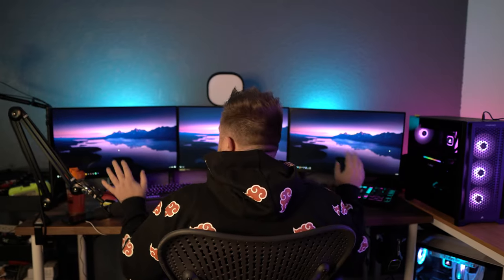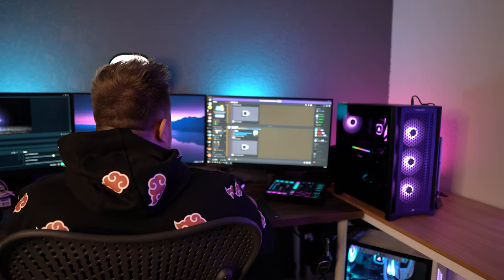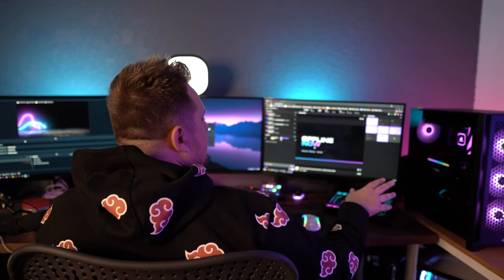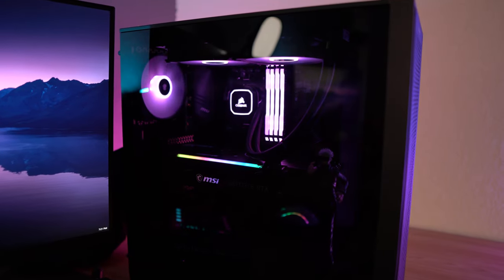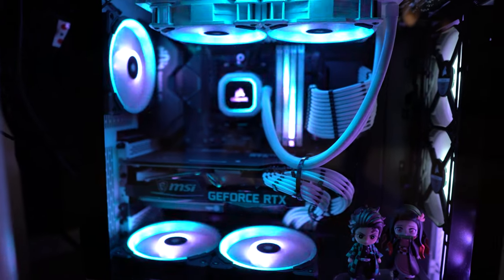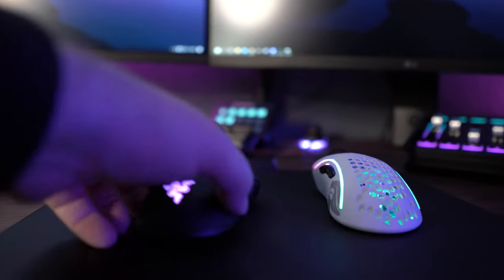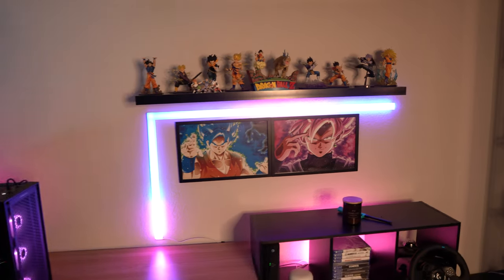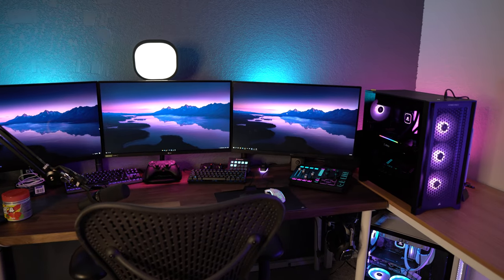Gaming Setup / Room Tour! - 2021 - Ultimate Room Setup!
🔥Social Medias 🔥

    🤝 Looking for Partners! 🤝

🎮 Controller Gang!

Show my teammates some love on Social!

PC Specs
Gaming PC
Ryzen 5800x
32 GB 3200MHz Corsair Ram
MSI Gaming Trio 3070 Ti

Streaming PC
Ryzen 3900x
64 GB 3200MHz Corsair Ram
MSI Ventus 2x OC 3070

Gaming/Streaming Setup
Keyboard
Mouse
Mouse Pad
Elgato Key Light Air
Elgato Stream Deck
CPU
GPU
LG Monitor
Dell Monitor
iMac
Ps4 Pro
Steel Series Arctis 7 Headphones
Astro A40 Headphones
Hyper X Microphone

Sony A7iii
Sony A6100
Sigma 16 mm Lens

Home Theater
Projector
Screen
Bean Bags
Sony AV
Polk Speakers
Sony Speakers
Best Buy (Sorry no link to them)
Seats
Local Furniture Store